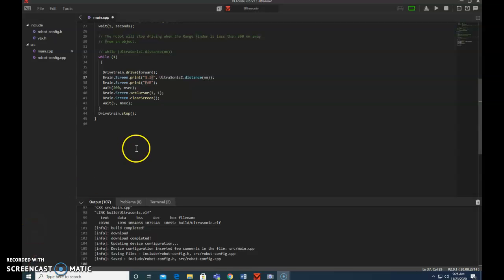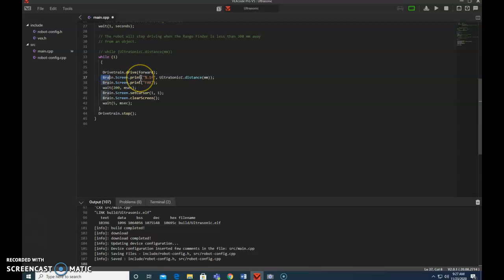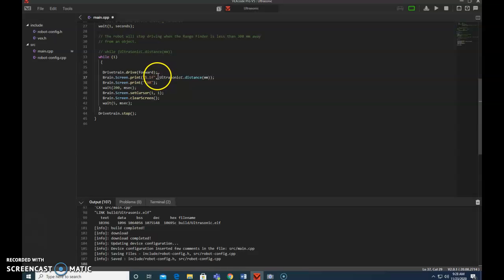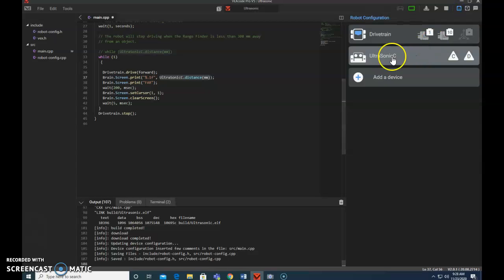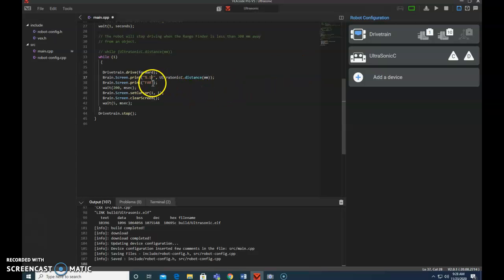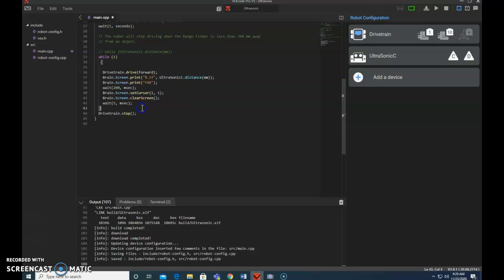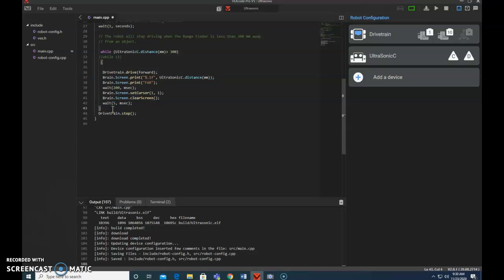VEX - Ultrasonic Program - %f